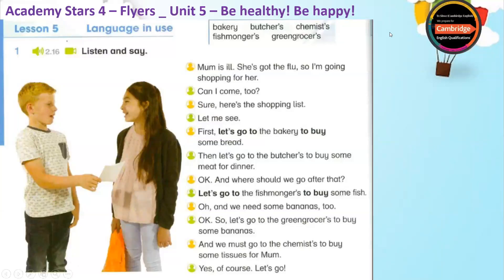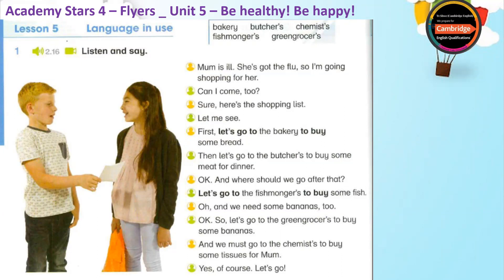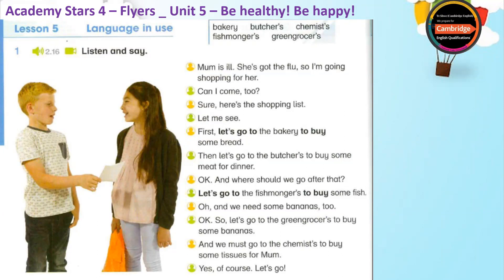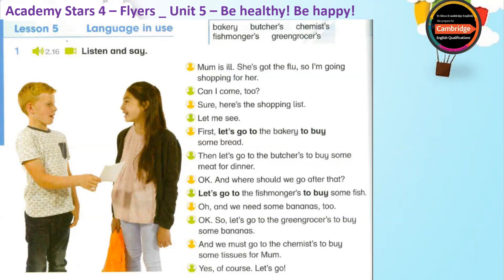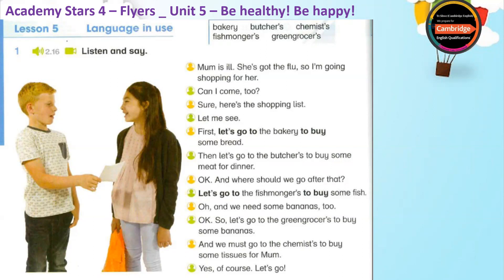Academy Stars 4 _ Unit 5 - Be healthy! Be happy! _ Lesson 5 - Language in use.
Academy Stars 4 - Flyers
Unit 5 - Be healthy! Be happy!
Lesson 5 - Language in use
1. Listen and say.